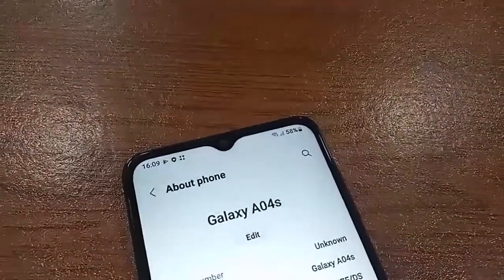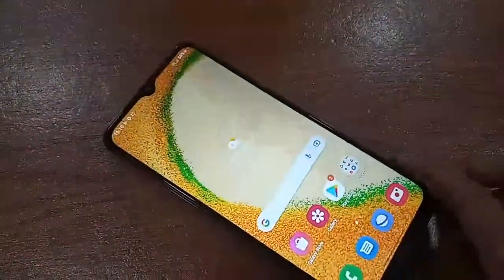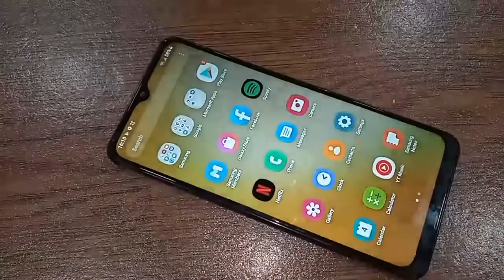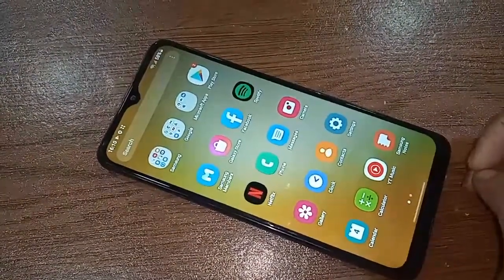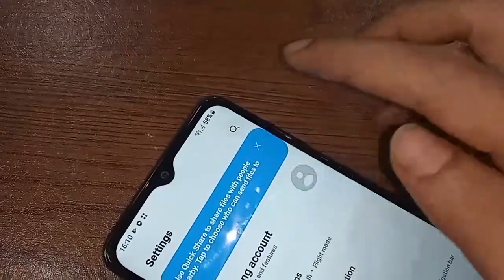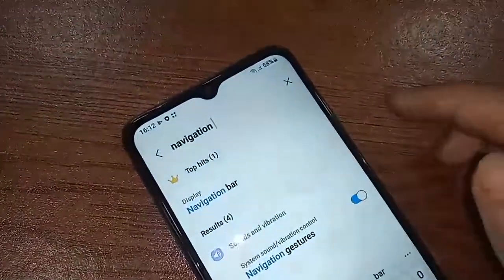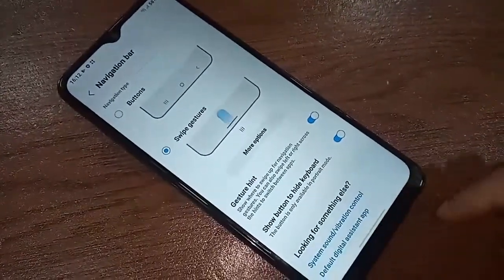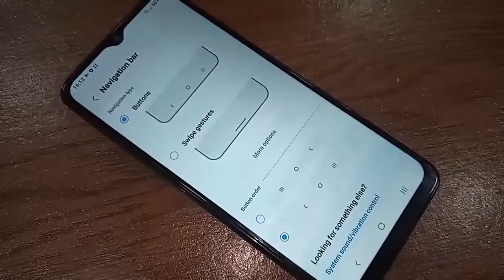Samsung galaxy A04s Back button not show problem solve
This phone model is Samsung galaxy A04s. Now today i will show how to show back button on this phone display in Samsung galaxy A04s phone.